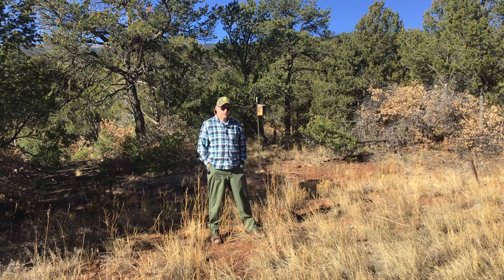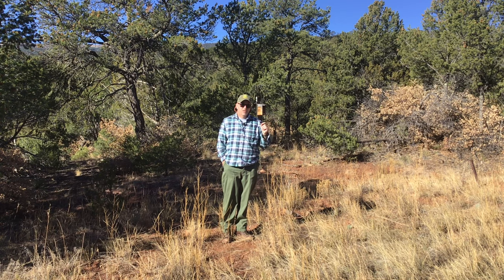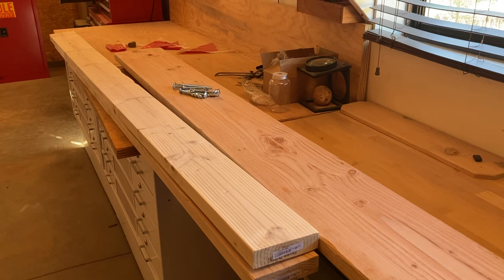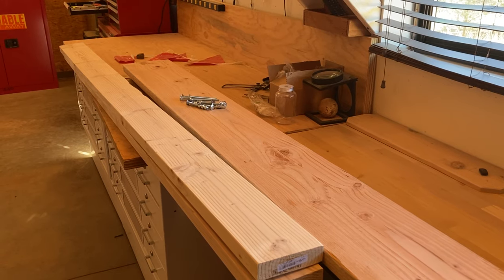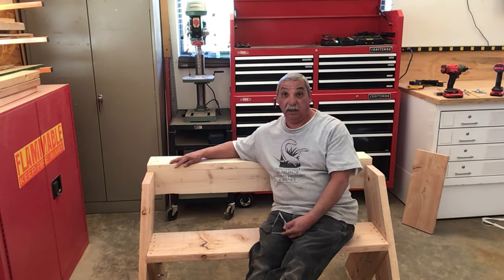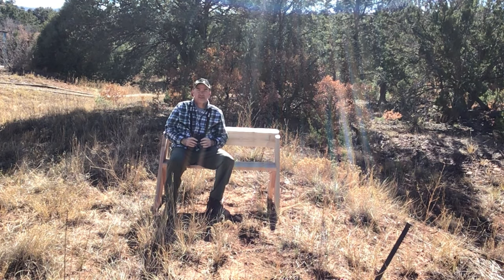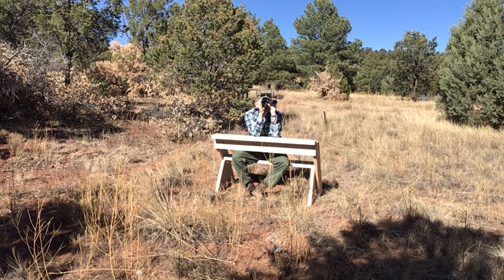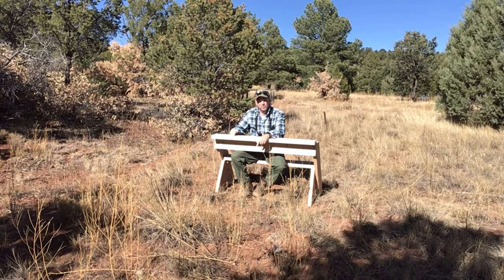When a Bench isn’t Just a Bench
Join us as we build a Leopold Bench, a bench with a special feature that makes it a perfect wildlife watching platform. Aldo Leopold designed and used this kind of bench.

Watch it being built in fast motion from start to finish. Then build your own!

The Sandia Mountain Natural History Center is a partnership between the New Mexico Museum of Natural History and Science and Albuquerque Public Schools.  Our mission is to work within New Mexico communities to develop an ecologically literate citizenry.  We primarily accomplish this with our Ecology Field Program, in which we take 5th grade classes on hikes to explore and learn about their local ecosystem.